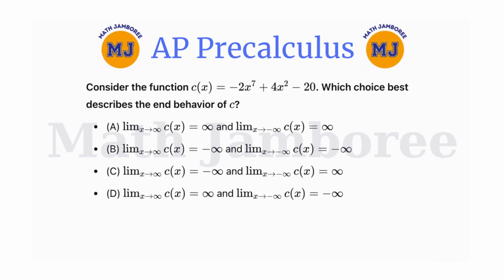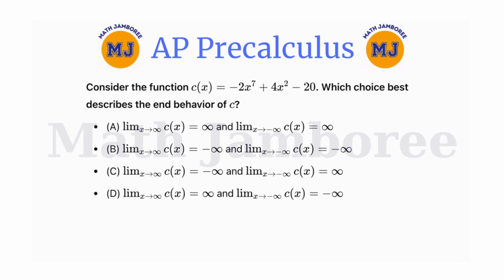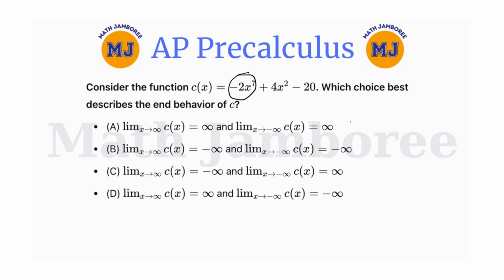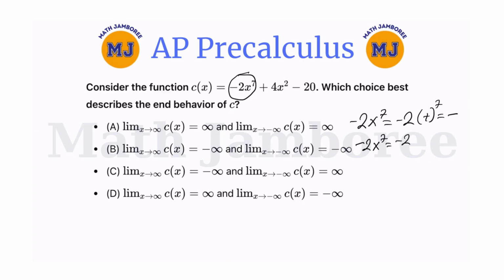24011015 Polynomial Functions And End Behavior - AP Precalculus Exam Sample Question